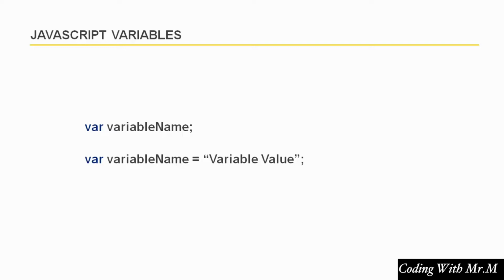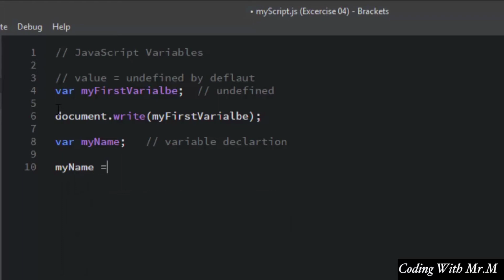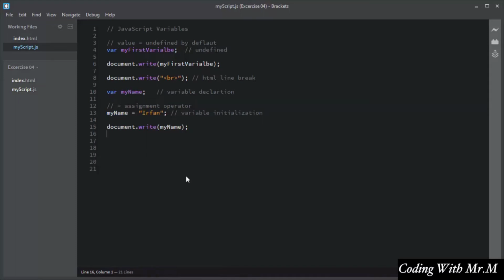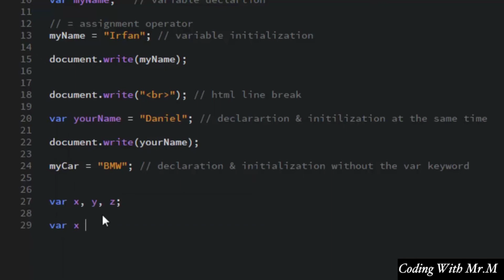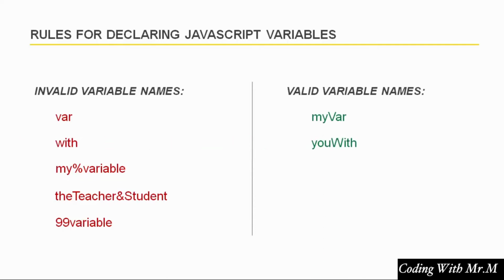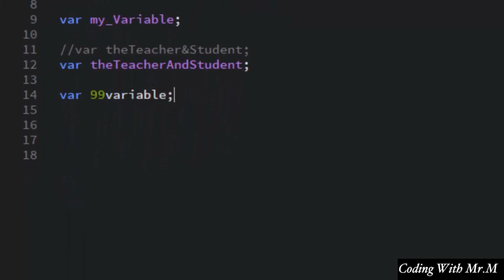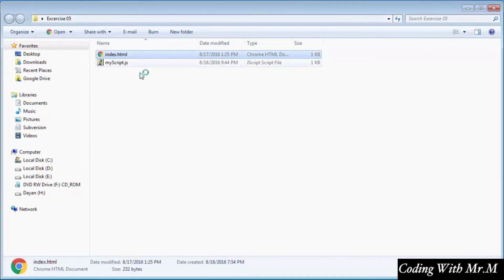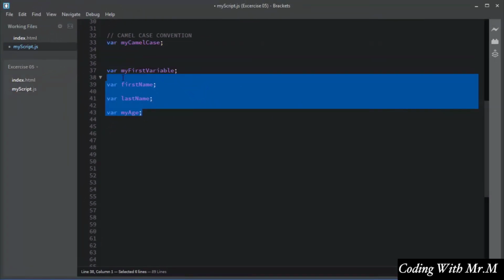JavaScript Tutorials For Beginners To Advanced Level Part 2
This is the second part  of javascript tutorials for beginners to advanced level.In this video I'm going to teach you about Variables In JavaScript, Rules For Declaring Variables.

Time-Stamp :

00:08 7. Variables In JavaScript
10:12 8. Rules For Declaring Variables

javascript codingwithmrm javascriptfullcourse adekninie coding bootcamp javascript tutorial in hindi vanilla javascript javascript project javascript foreacht 02 of javascript tutorials for beginners to advanced level.I'm going to teach you about Integer,String,Variable Increment and Decrement.

javascript codingwithmrm javascriptfullcourse adekninie coding bootcamp javascript tutorial in hindi vanilla javascript javascript project javascript foreach web development javascript functions learn javascript in hindi javascript projects